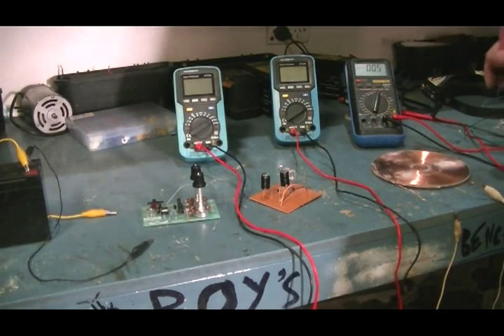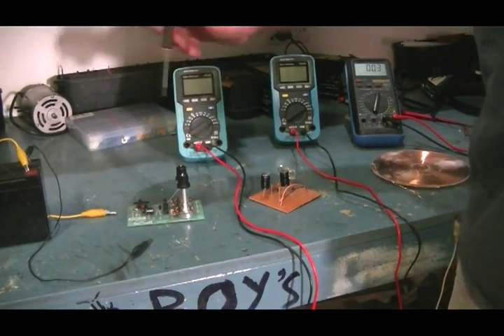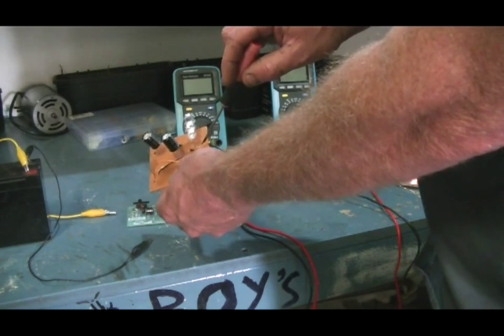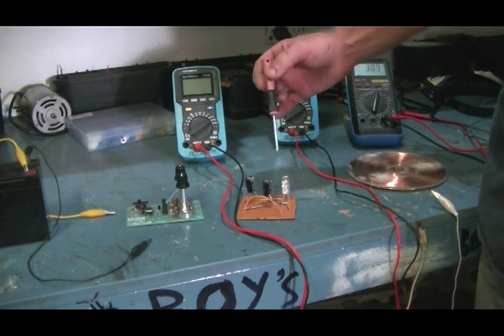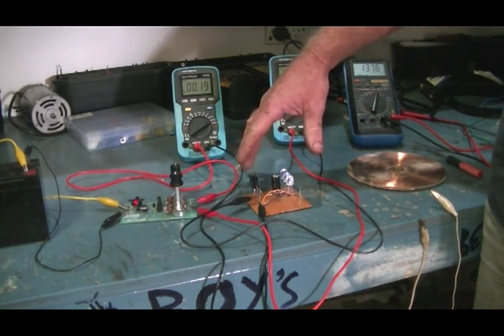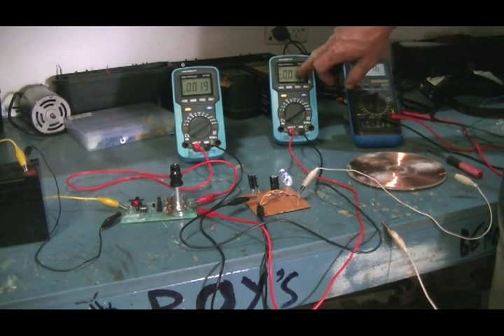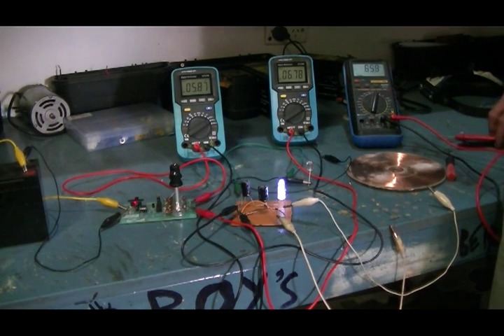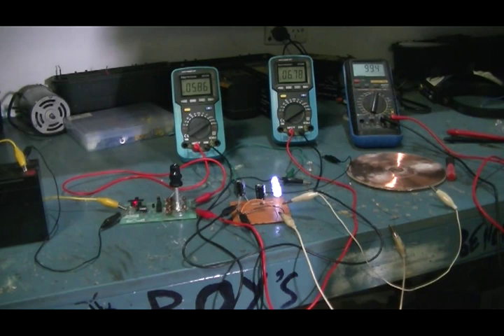Tesla pancake coil circuit test and mesurment's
Here i am trying a diferent circuit setup in reguard's to the DOVADA device setup.
I am useing a tesla pancake bifilar coil as the inductor,and a signal generator insted of the solar pannel trigger setup.
Interesting results indeed.